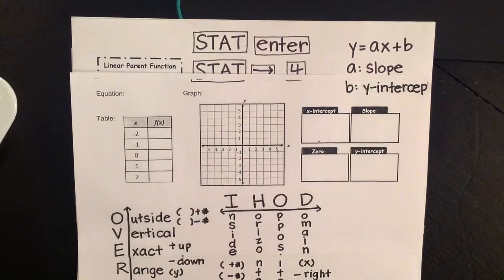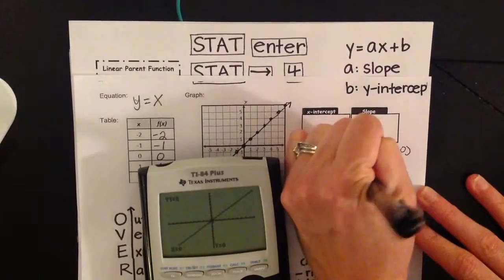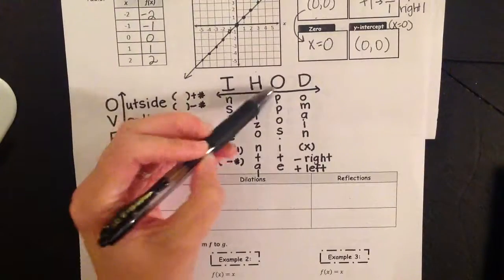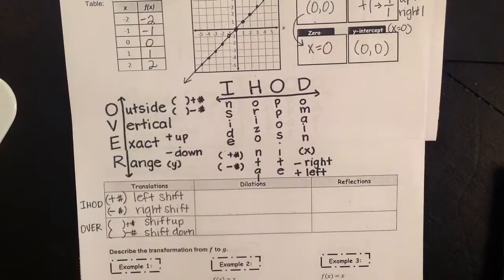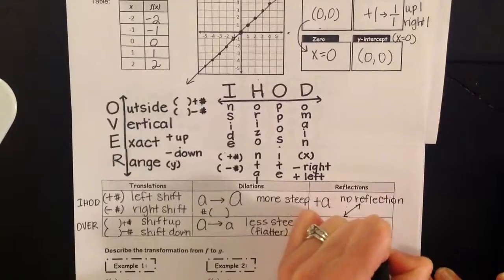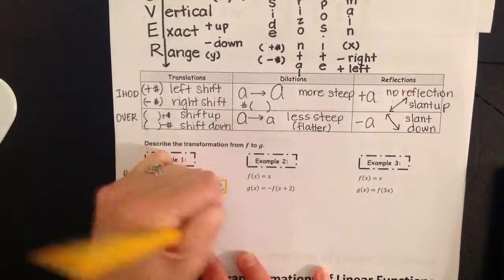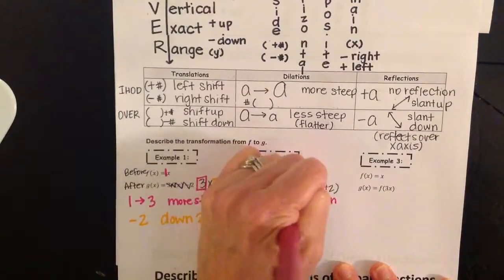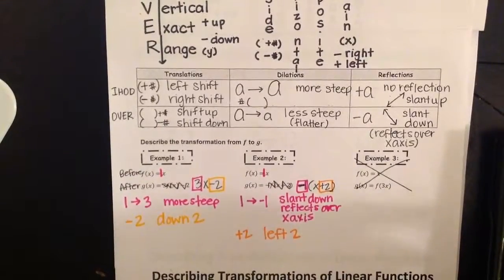trim 4E116EF3 492B 4F0E A9FC 5DC2A5F3D958